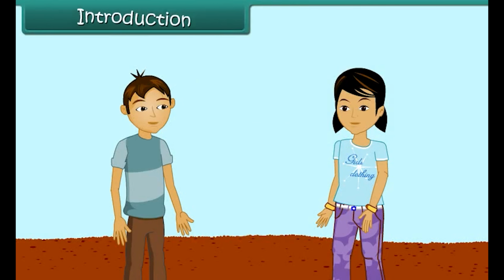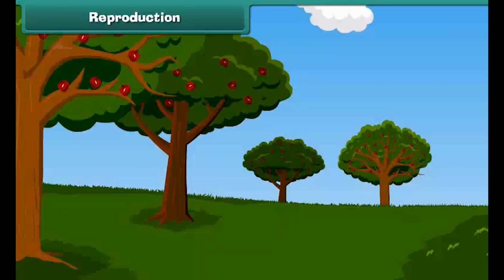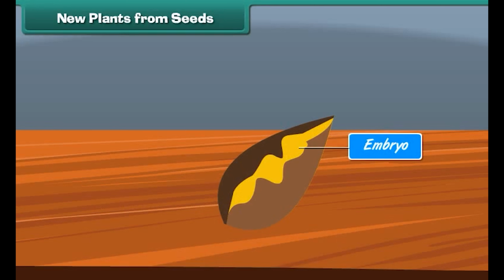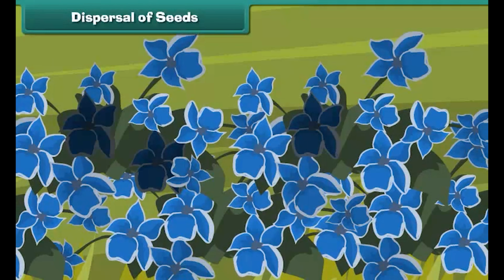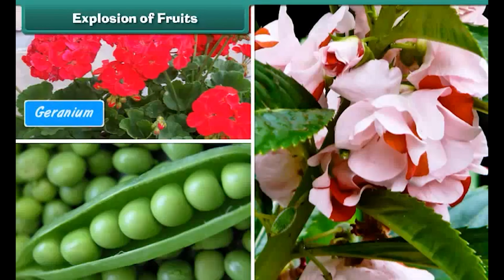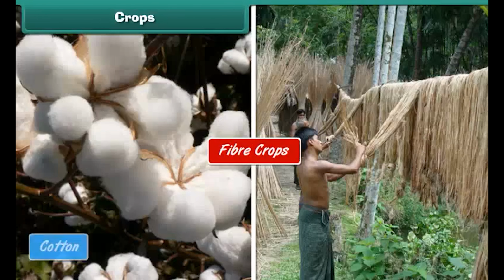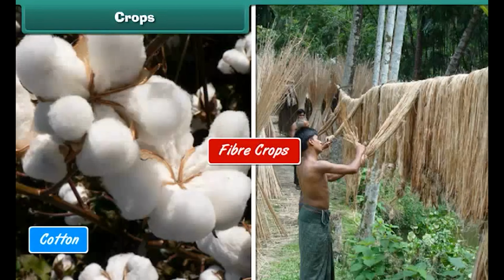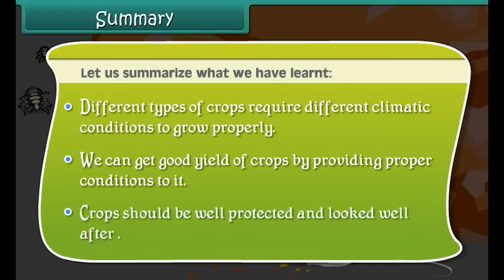Class 5. Science - 5. Plants Around Us - Reproduction in Plants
🌼 Ways Plants Reproduce:
By Seeds
Most plants grow from seeds.
Seeds need soil, water, air, and sunlight to grow into new plants.
By Stem
Some plants like potato and sugarcane grow from a part of the stem.
By Roots
Plants like carrot and sweet potato can grow from their roots.
By Leaves
Plants like Bryophyllum grow from their leaves.
🌸 Parts of a Seed:
Seed coat – outer covering.
Baby plant (embryo) – the part that grows.
Food store – gives energy to the growing seed.
✅ Conditions for Seed Germination:
Water
Air
Warmth